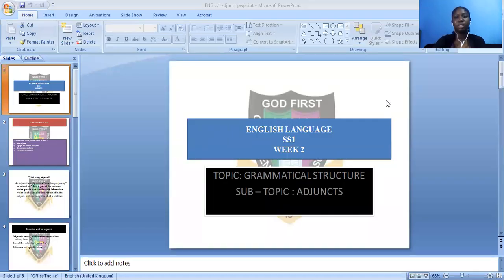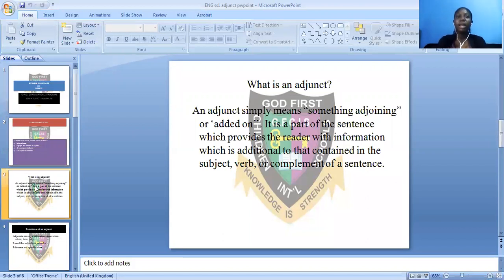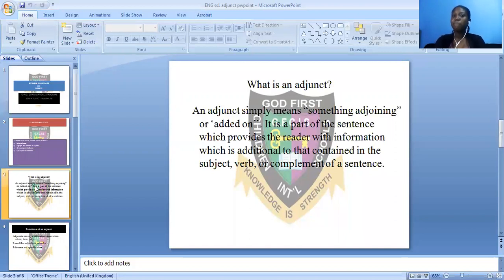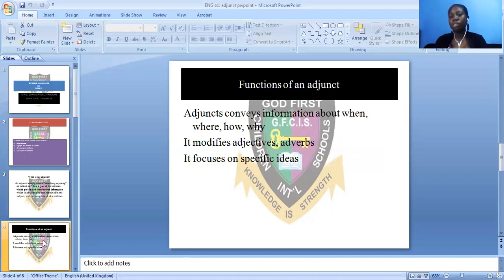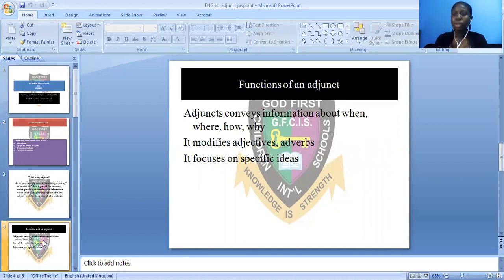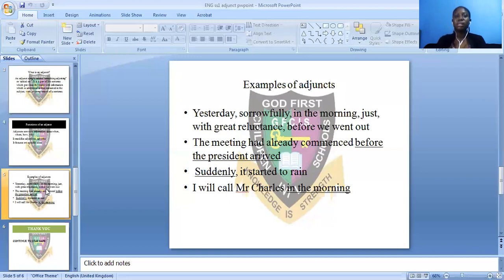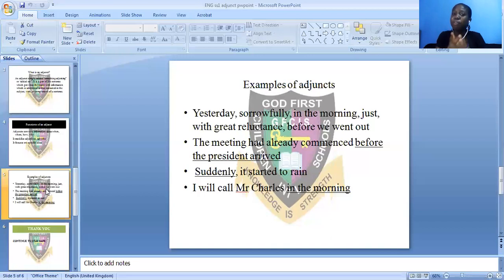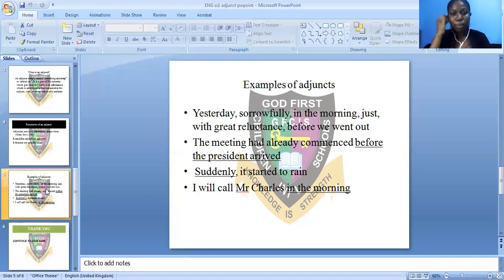GOD FIRST COLLEGE: ENGLISH ADJUNCTS SS1 WK 3